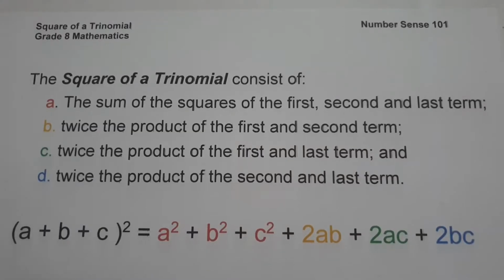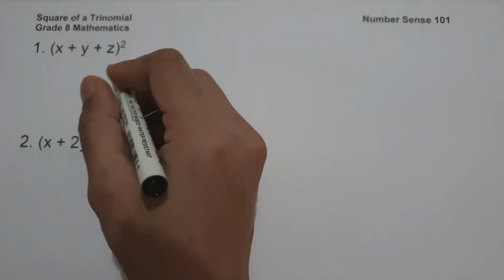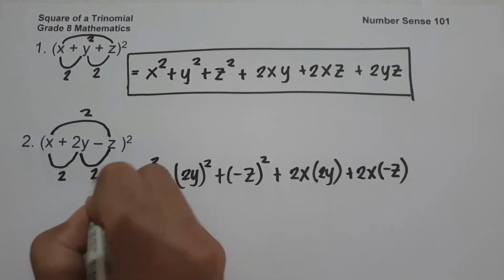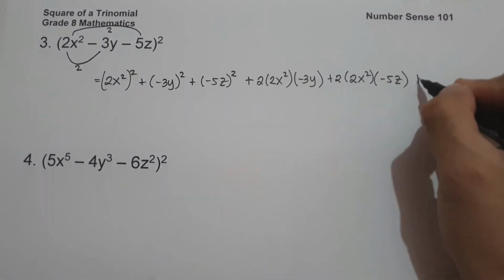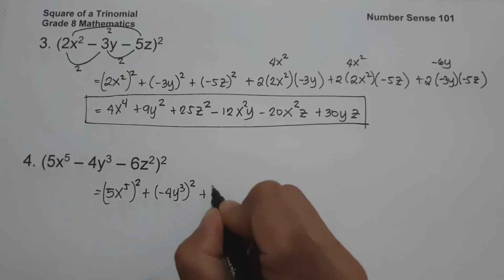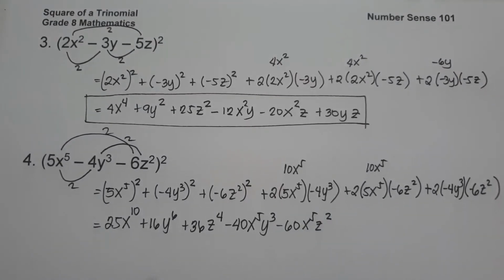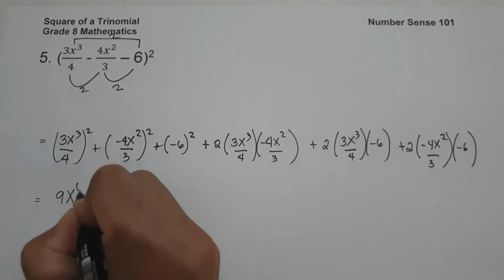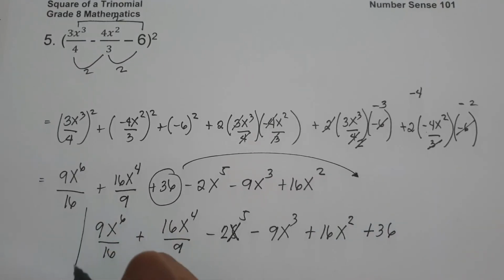Square of a Trinomial - Number Sense 101